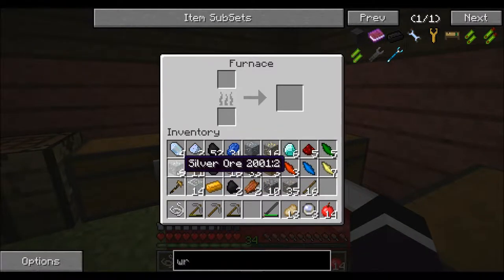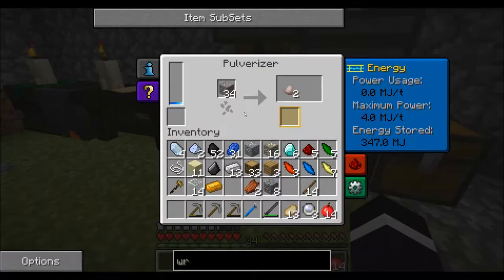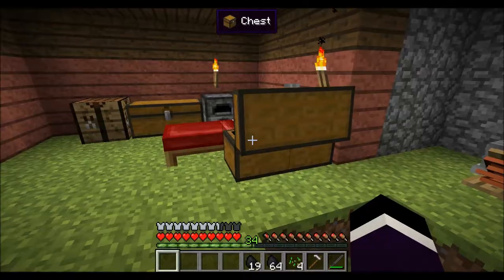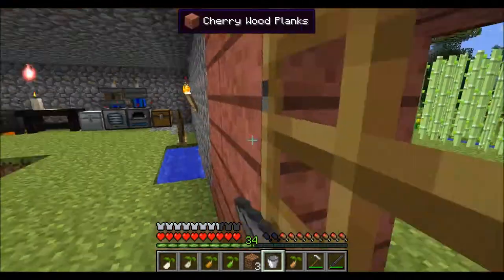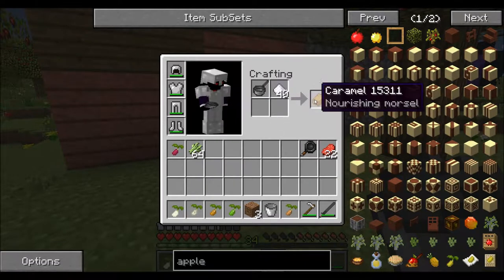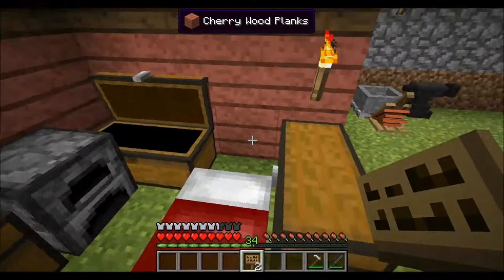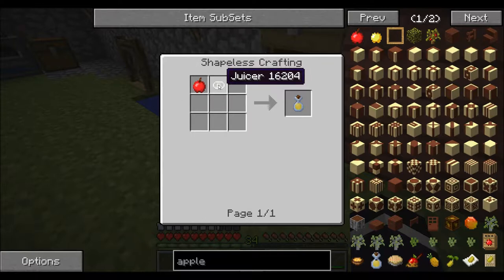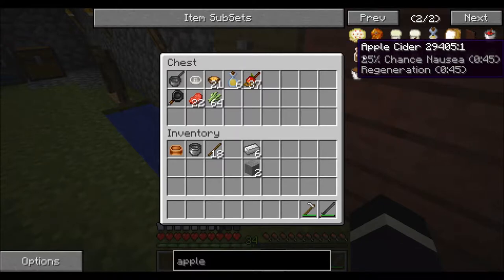Minecraft Magic Farm Ep12 Cooking with Apples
I finally learn how to make some better food to eat and i start with apples